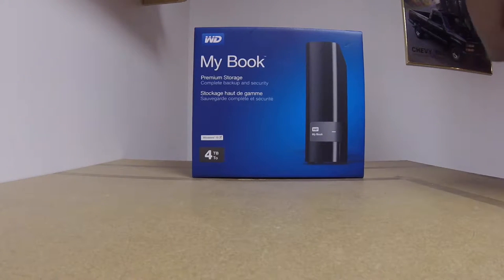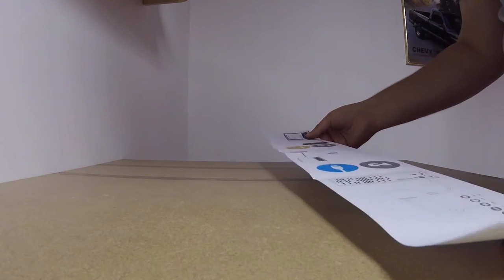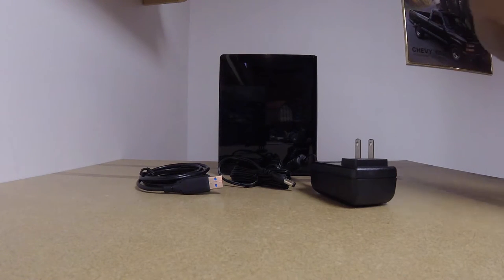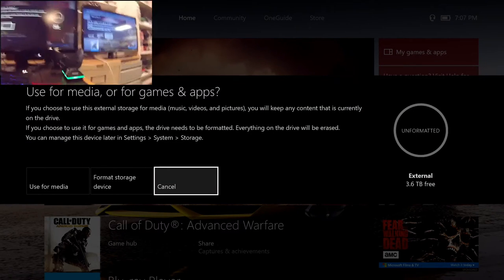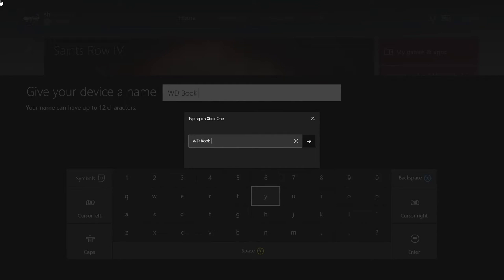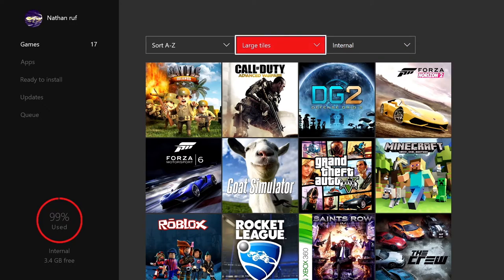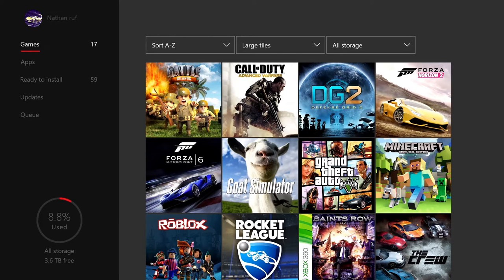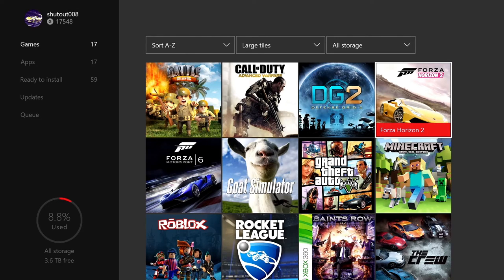Upgrading my Xbox! WD 4TB MyBook unboxing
So I needed more storage on my Xbox. I got the Western Digital 4TB MyBook. I unbox it then show you how to set it up!